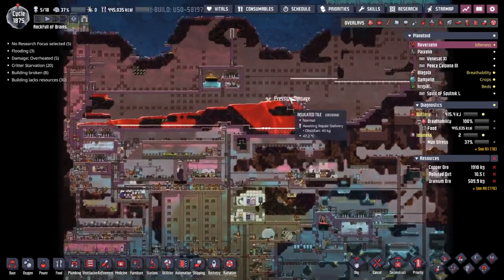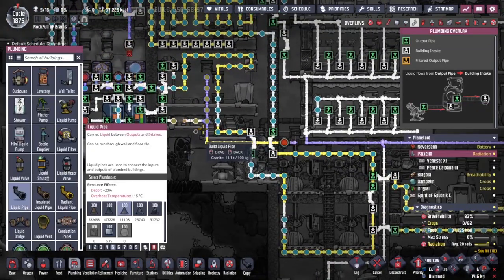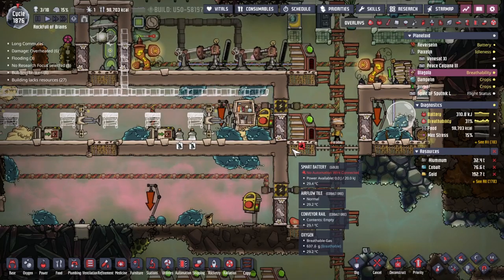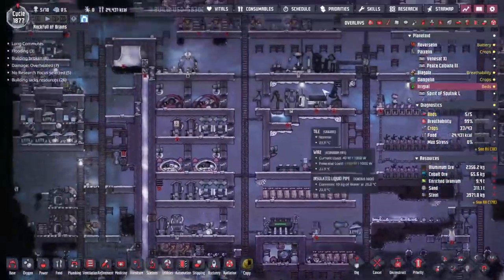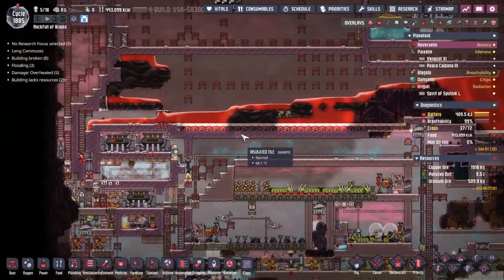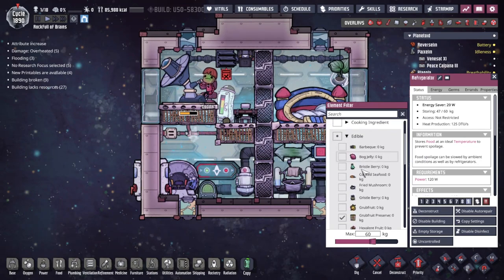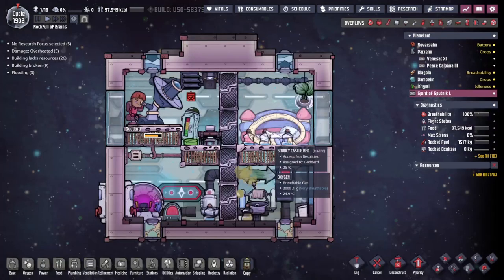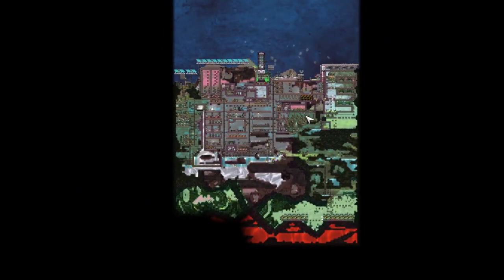Explorinate | Oxygen Not Included Spaced out 83